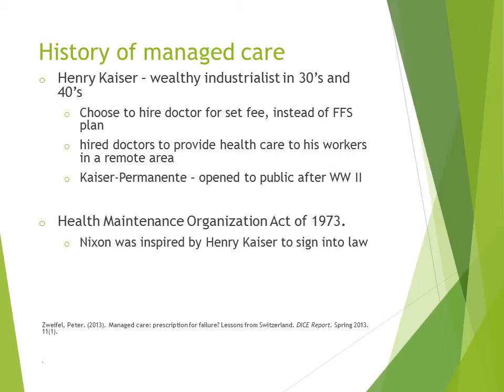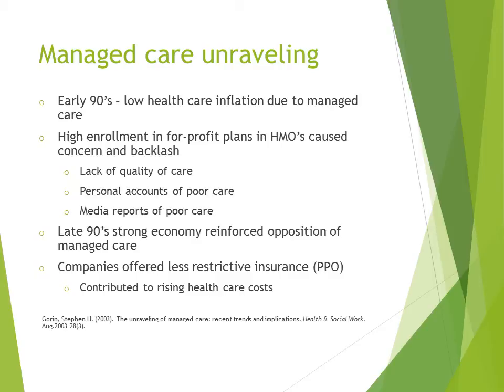Managed Care Organizations Video